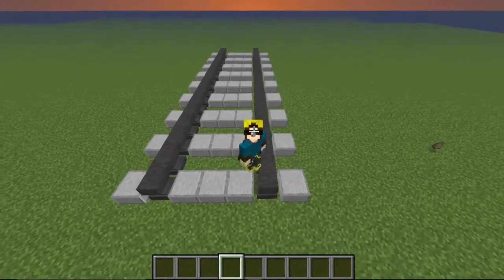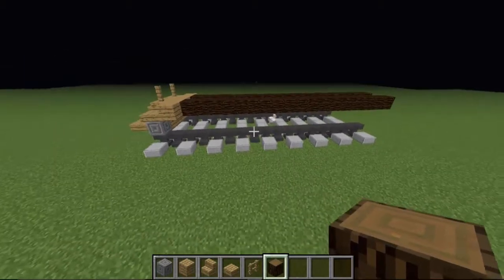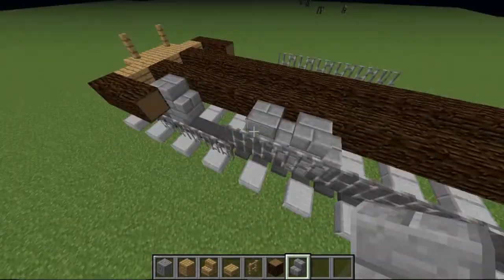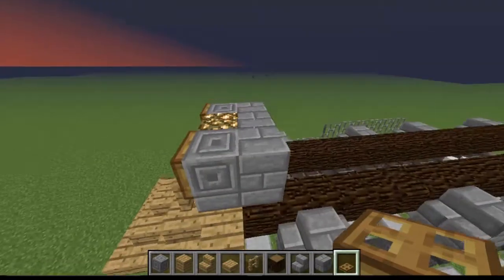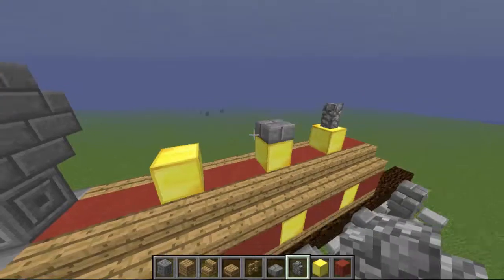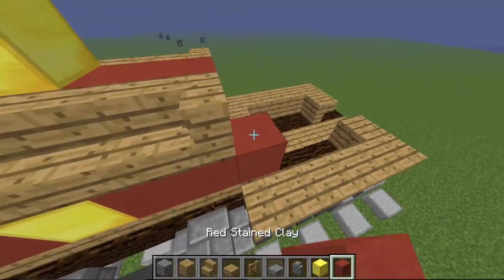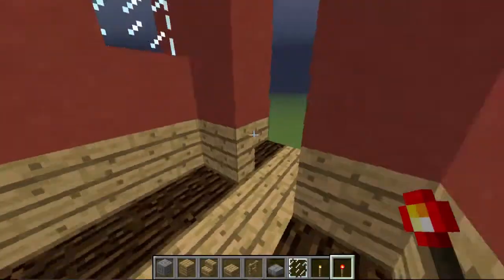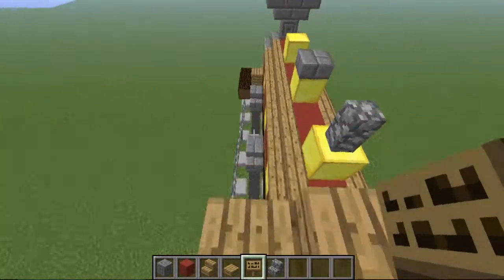Train - Steam Engine - Episode 1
Leave a like :D